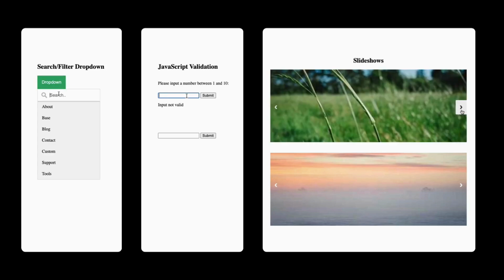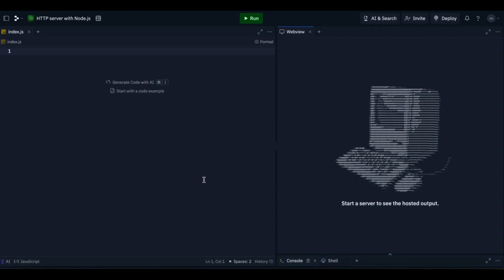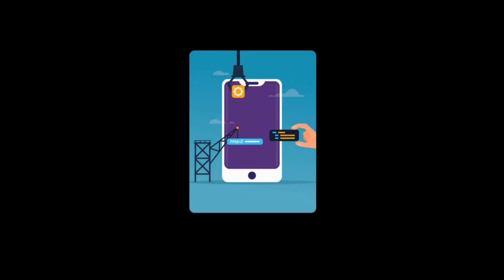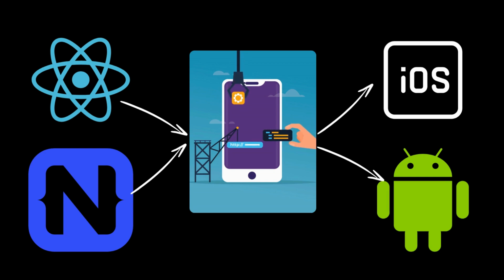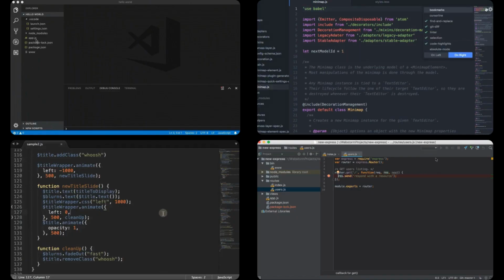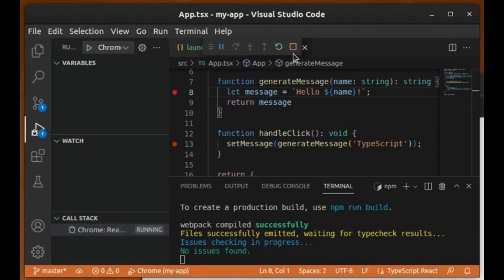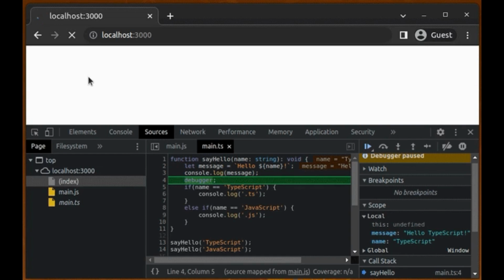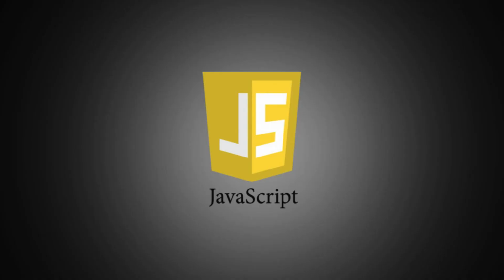🔥 Learn JavaScript from Scratch - The Complete Guide for Beginners 🚀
Are you ready to unleash the power of JavaScript and take your web development skills to new heights? Look no further! This comprehensive tutorial series is designed to help you learn JavaScript from the ground up, covering everything from the basics to advanced concepts.

In this video, we'll kickstart our journey by exploring the fundamental aspects of JavaScript:
🕰️ Brief History of JavaScript.
🌐 Use Cases of JavaScript.

Whether you're an absolute beginner or have some prior programming experience, this video will lay a solid foundation for your JavaScript learning journey. Get ready to dive deep into the world of JavaScript and unlock its endless possibilities!